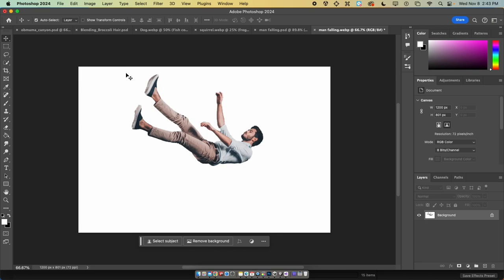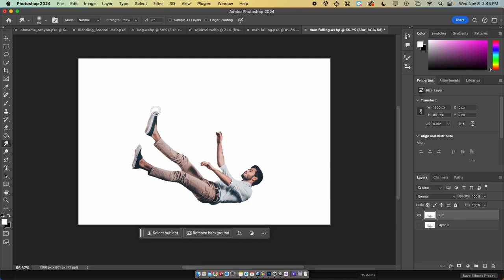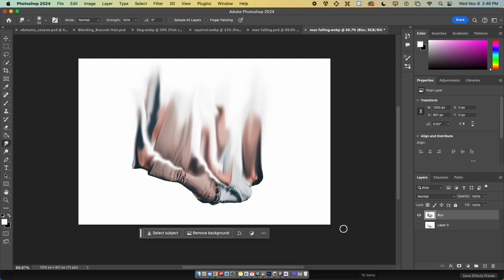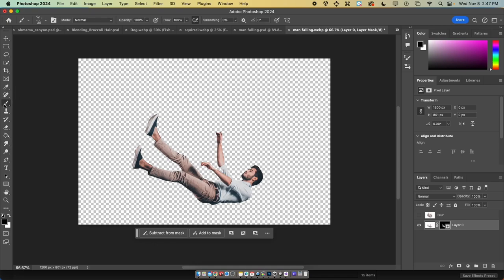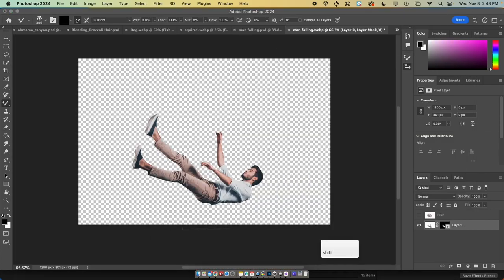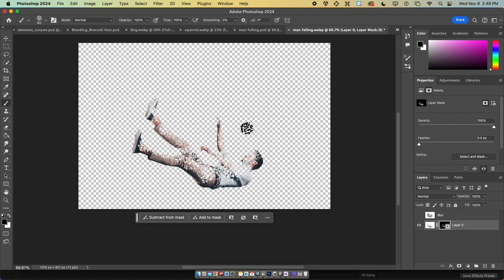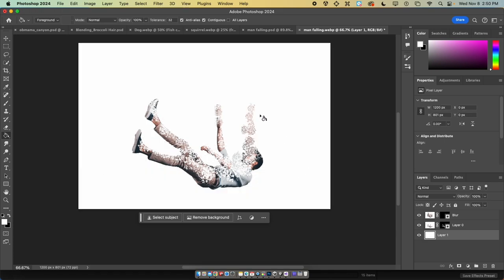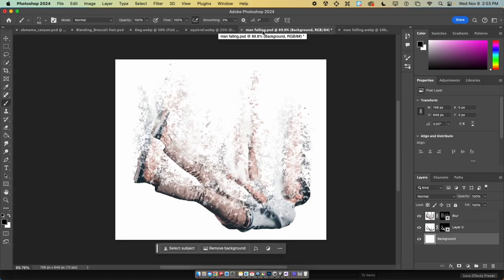Photoshop Dissolve Effect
In this video we use Photoshop to create an dissolve effect.  This allows you to create an image where a person, or object appears to be dissolving away.